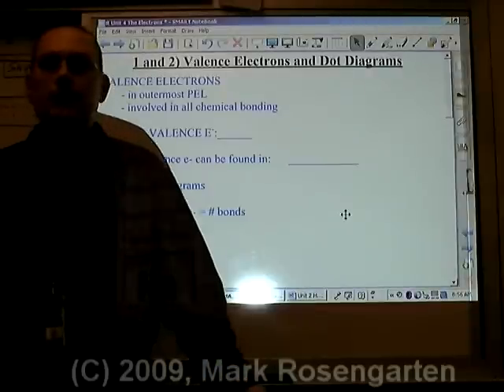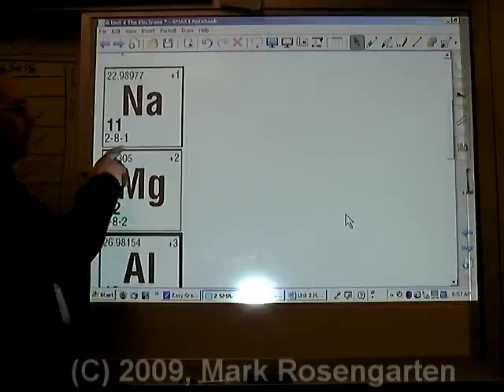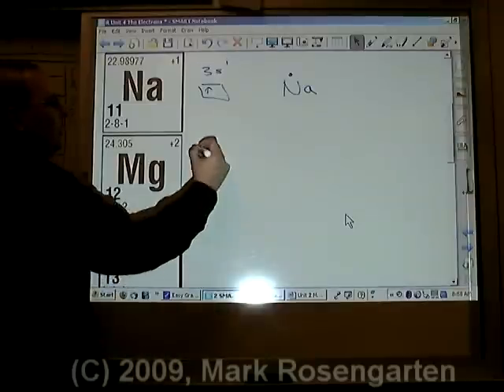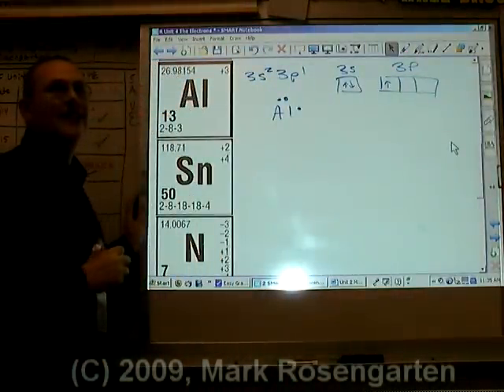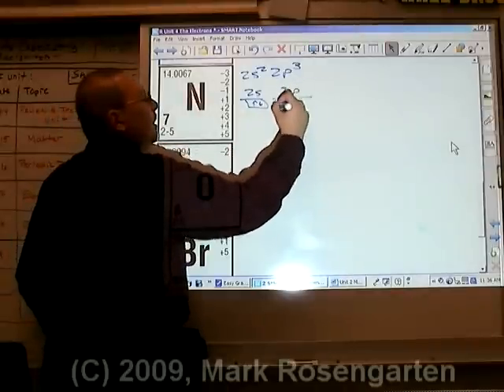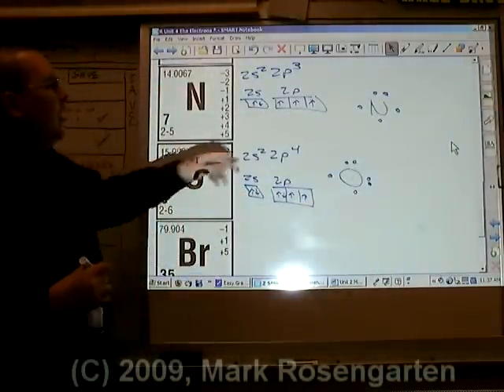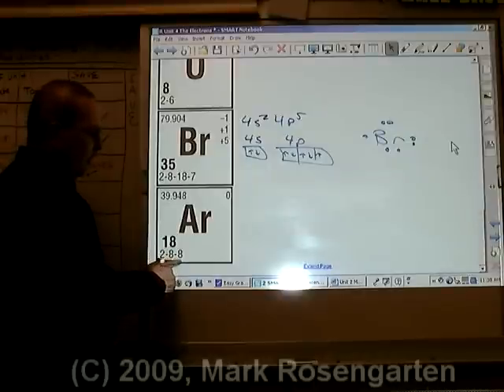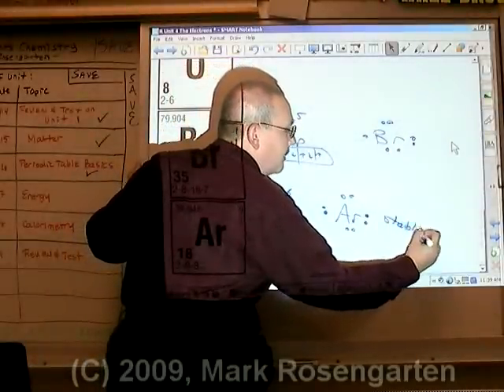Chemistry Tutorial 4.04 Electron Dot Diagrams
This video explains how to determine the number of valence electrons an atom has, and how to use those valence electrons to create an electron-dot diagram.  How it relates to the orbital (box) diagram is also included.